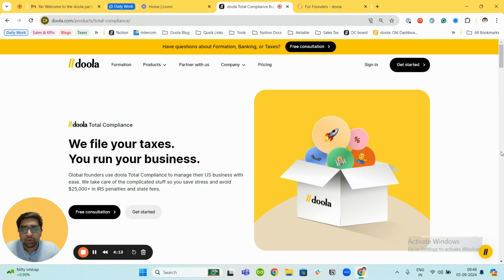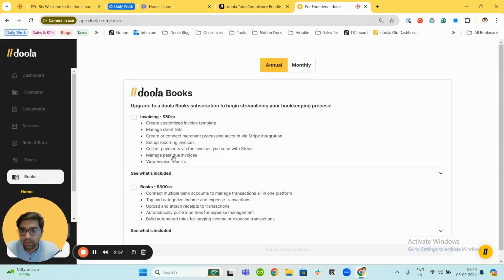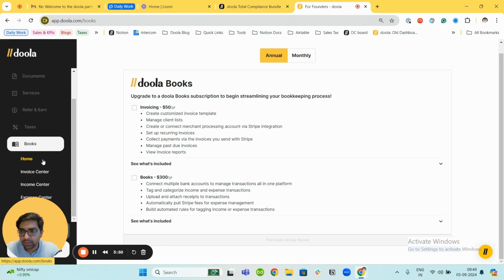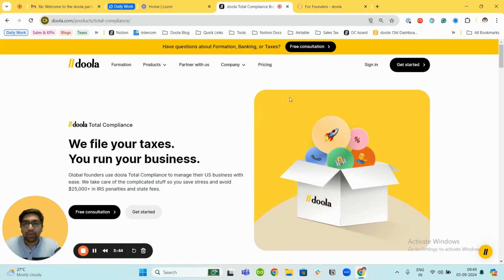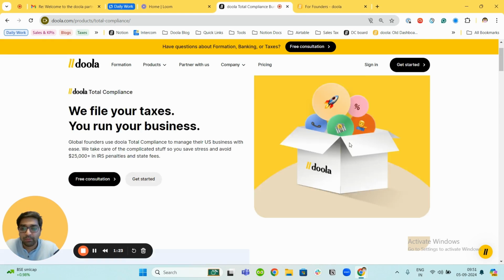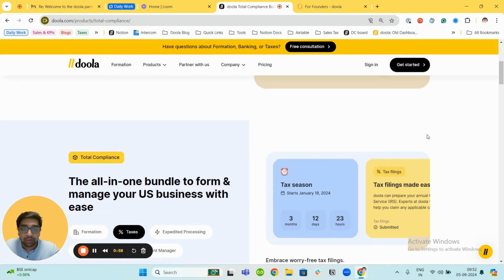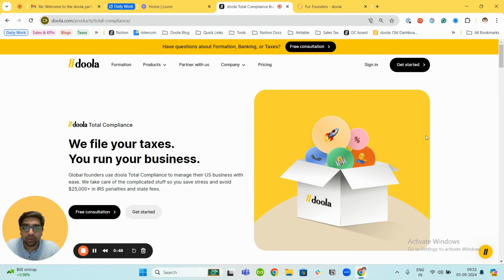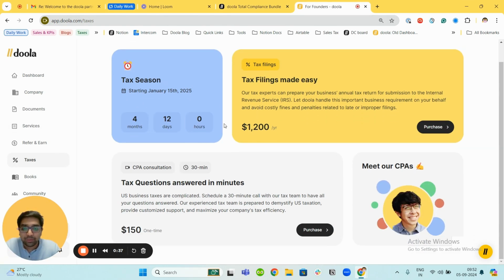Ongoing Compliance: Streamline Your Dropshipping Business with doola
In this video, you'll learn about the essential ongoing compliance requirements for running a US-based business after formation. We’ll cover key aspects like beneficial owner information filings, periodic bookkeeping, state compliance, and annual federal tax returns. We’ll also cover how doula’s total compliance plan handles everything, from registration to bookkeeping, tax filing, and offering a dedicated account manager and CPA consultations.